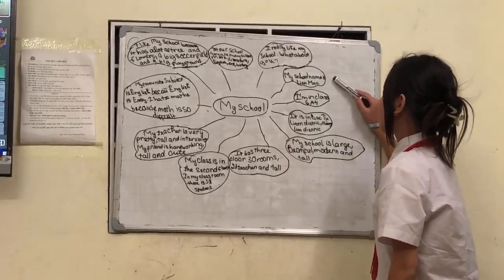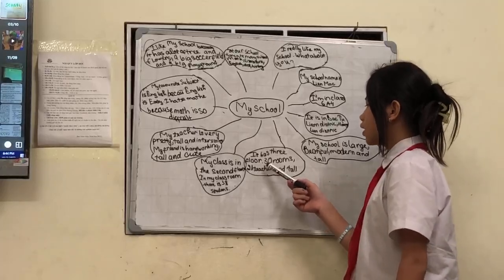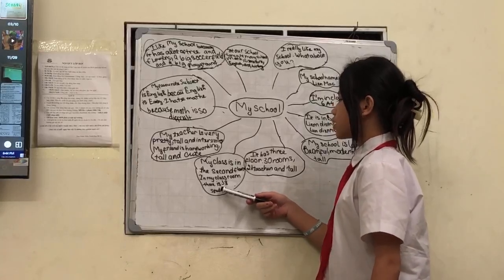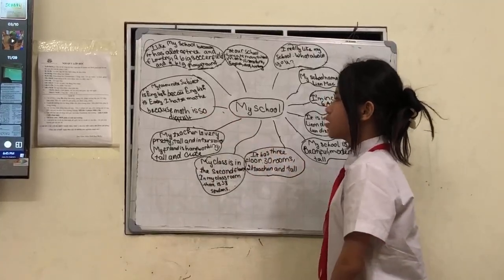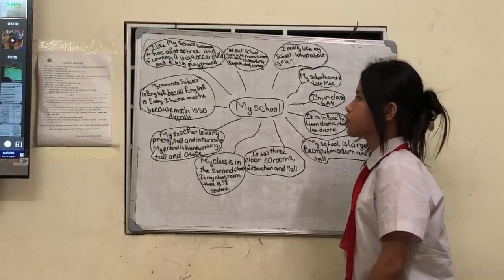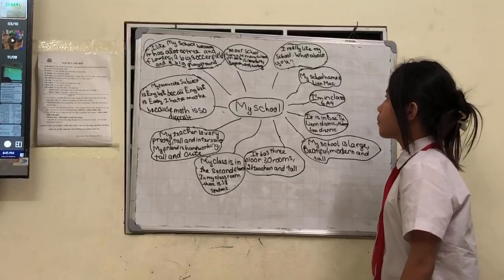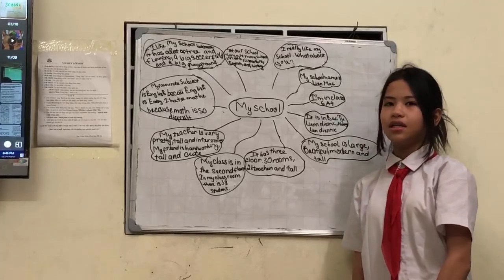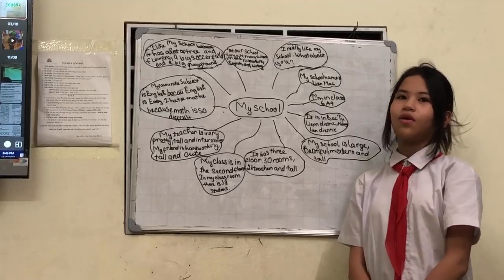Bảo An - Windy B3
speaking test T10/2023